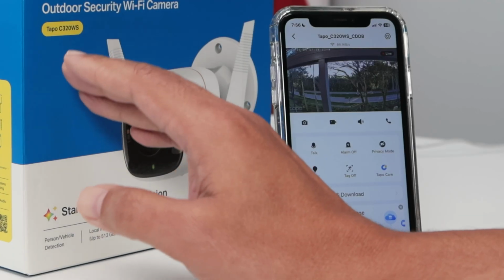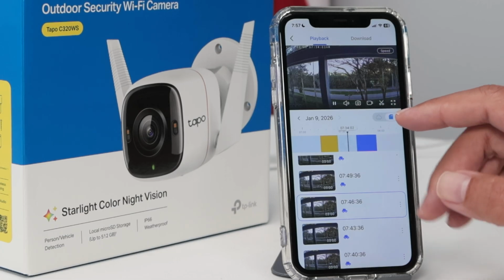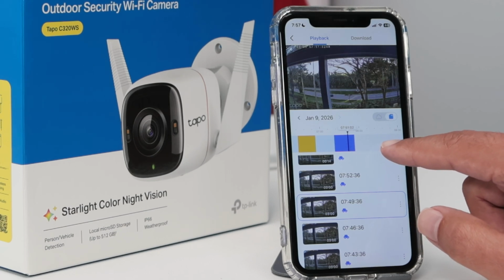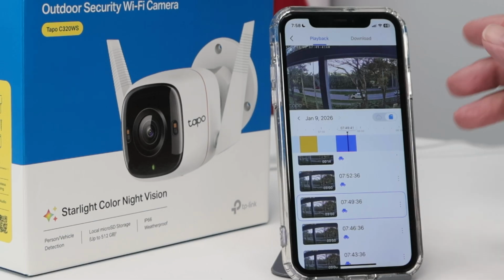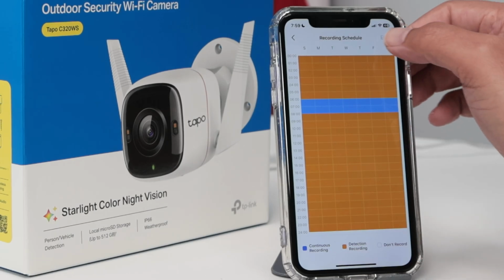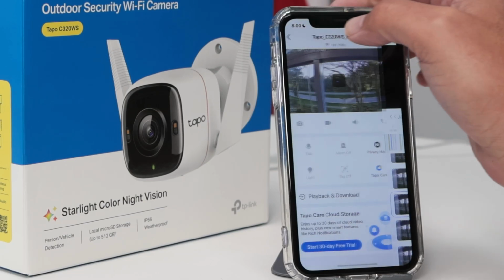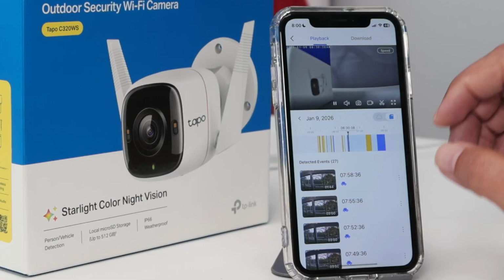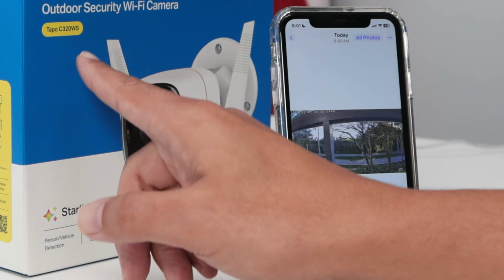Tapo C320WS Continuous Recording - RECORD ALL THE TIME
Tapo C320WS Continuous Recording: How to Enable 24/7 Recording on SD Card to Record All the Time.

Learn how to set up continuous recording on your Tapo C320WS outdoor security camera! In this step-by-step tutorial, I'll show you how to enable 24/7 continuous recording using the Tapo app, configure the recording schedule for full-time or scheduled continuous mode, view the timeline playback, and understand how motion detection events overlay on continuous footage.

The Tapo C320WS supports true continuous recording (not just motion detection) via microSD card (up to 512GB recommended for longer storage).

This allows 24/7 recording without gaps, perfect for complete surveillance – even when there's no motion. I'll also explain the difference between continuous vs detection recording, how to prioritize motion/vehicle/person detection, and tips for viewing recordings on the SD card timeline.

Key topics covered:

Tapo C320WS continuous recording setup
How to enable 24/7 recording on Tapo C320WS
Recording schedule: Continuous vs motion detection
Viewing continuous recordings in playback & download
SD card recording tips (loop recording, storage duration)
Why manual recording button doesn't save to SD card
Combining continuous recording with AI detections (person, vehicle, motion)

No Tapo Care subscription needed for local SD card continuous recording!
Timestamps:

00:00 - Tapo C320WS continuous recording
00:15 - Viewing live view and playback timeline
00:50 - Continuous vs motion detection markers
02:20 - How to set up recording schedule in Tapo app
03:30 - Enabling continuous recording  24/7
04:00 - Prioritizing motion events during continuous mode
04:45 - Important: Manual record button vs SD card saving

If you're searching for:
Tapo C320WS 24/7 recording | Tapo camera continuous recording setup | Tapo C320WS SD card recording | How to record continuously on Tapo outdoor camera | Tapo recording schedule tutorial | Tapo C320WS motion detection with continuous